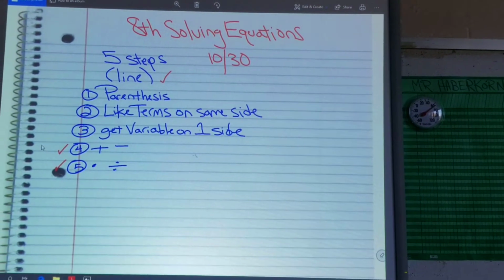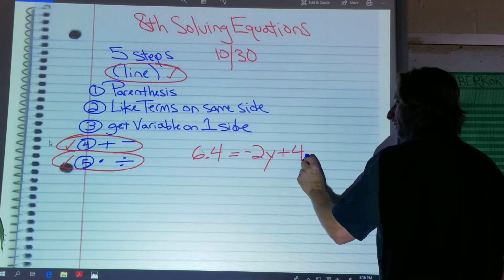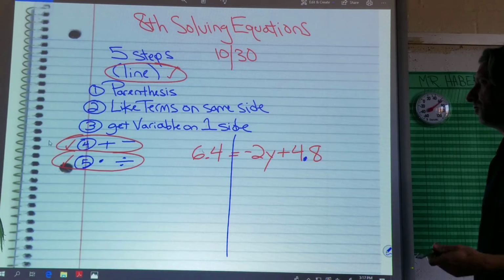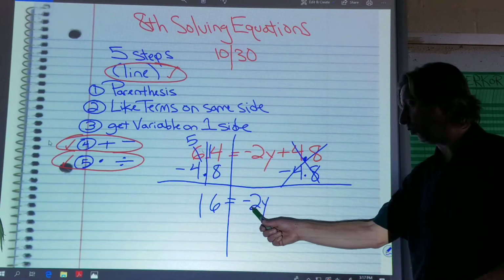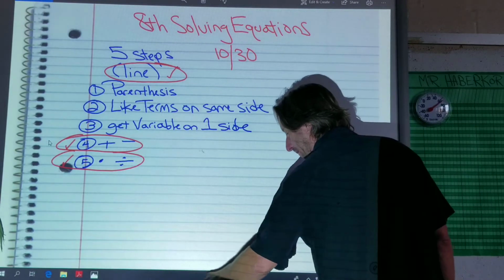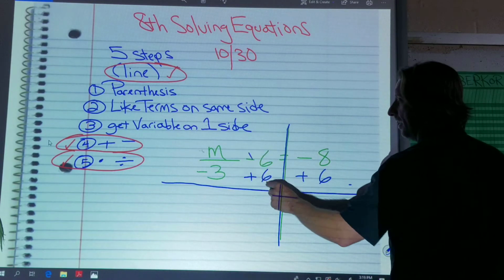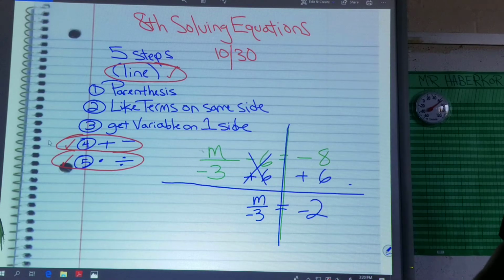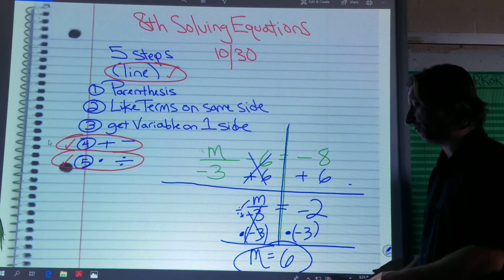8th 1030 Intro PtII Solving Equations